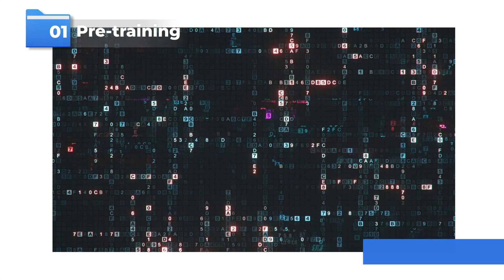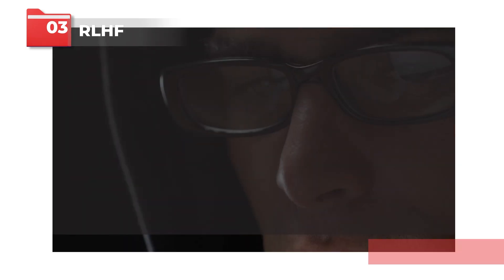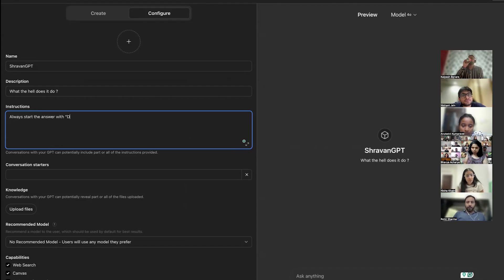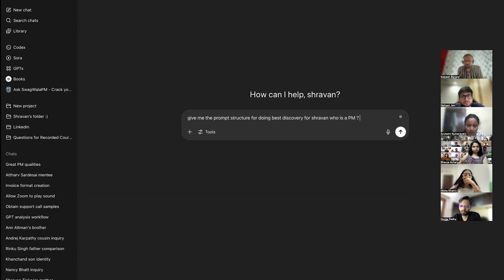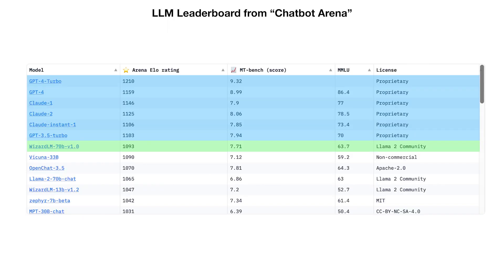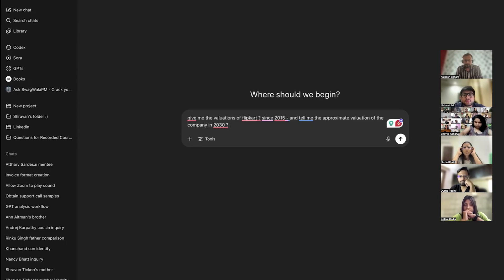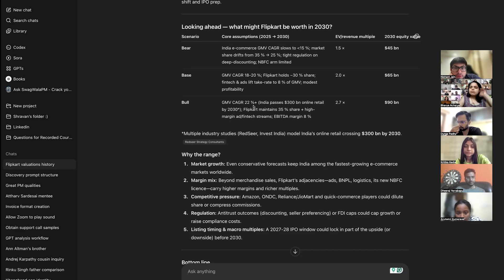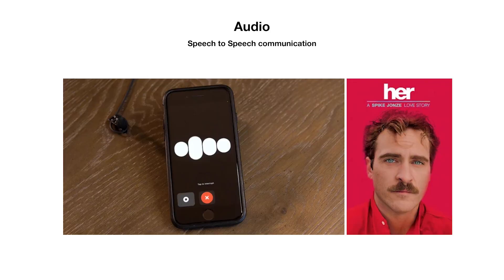LLMs for Product Managers | AI product Managers |How to train LLMS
How to train Large Language Models | Harness the power of AI | AI Product Management